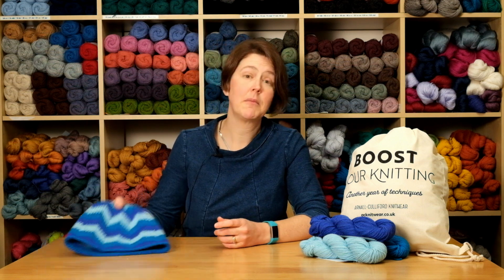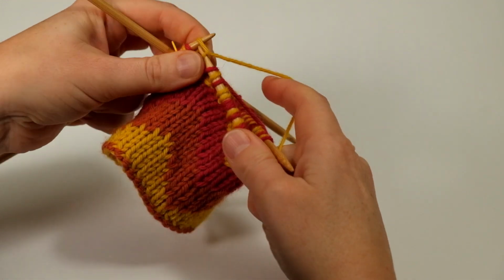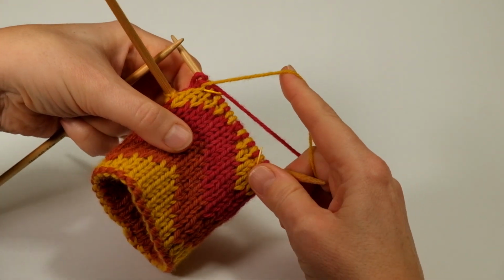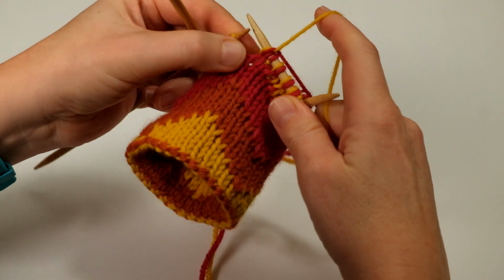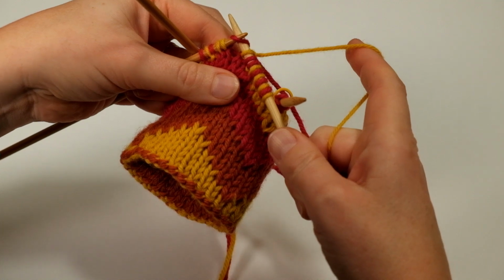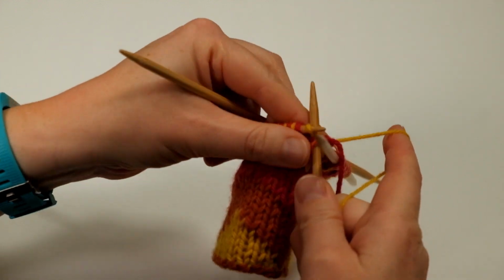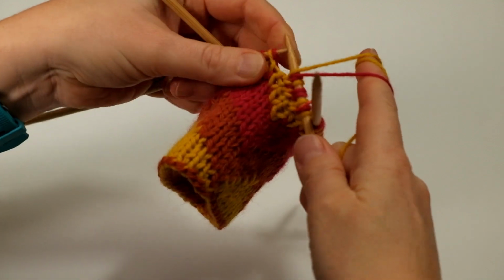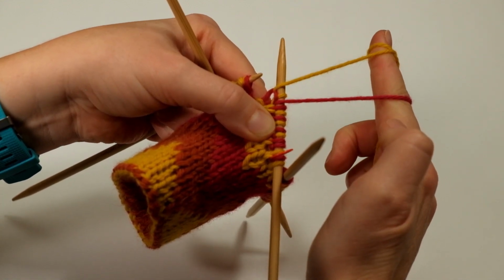Holding Yarns for Double Knitting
How does Jen hold yarns for double knitting? How does she prevent the yarns from twisting at changes of colour?

This tutorial takes you through one of the ways to ensure even tension and a good finish when working in double knitting.

Double knitting is one of 12 techniques explored in-depth in Boost Your Knitting. You can purchase Boost Your Knitting from the following online retailers: